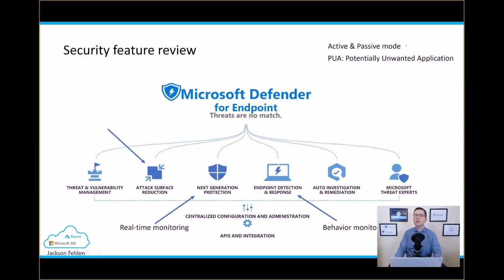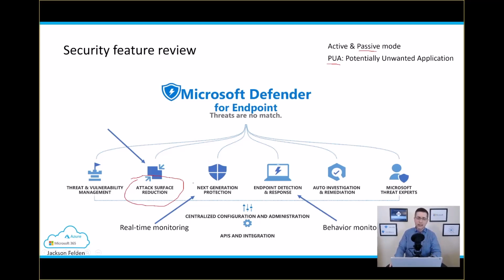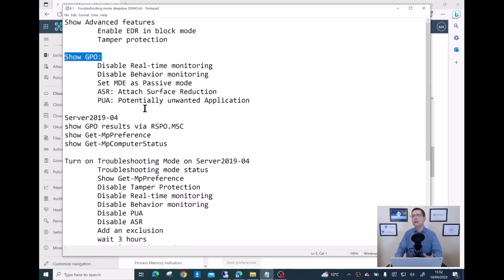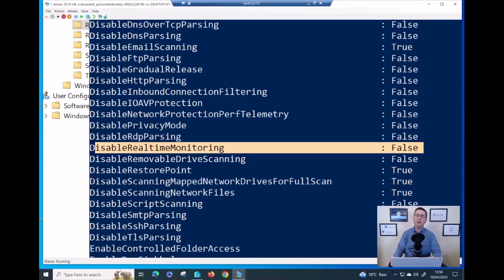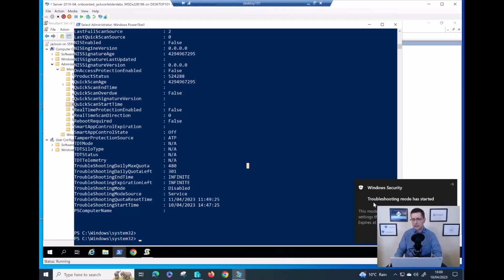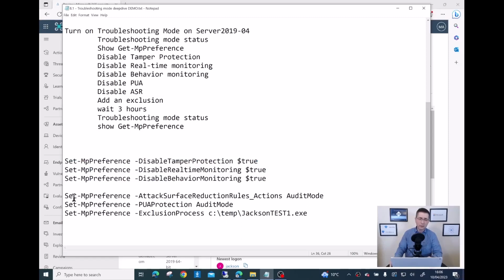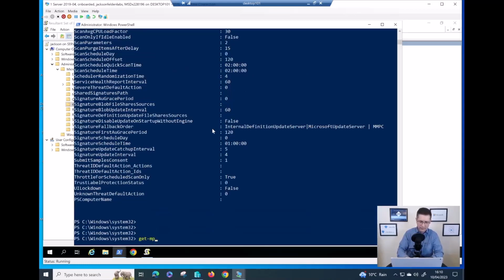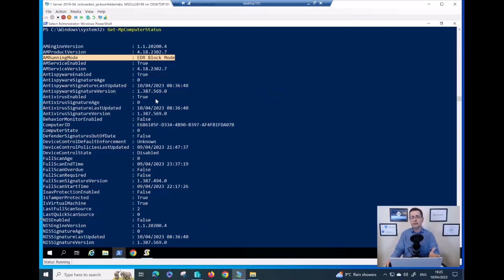8.1 Troubleshooting mode deep dive, MDE from Zero to Hero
Welcome to Microsoft Defender for Endpoint – From Zero to Hero, Module 8.1 Troubleshooting mode deep dive.

It can be challenging when trying to troubleshoot performance or other issues you might encounter when deploying MDE. Troubleshooting mode allows you temporarily “downgrade” critical security settings even if they are controlled by the organization policy (GPO, Configuration Manager, or Microsoft Endpoint Manager / Intune.

Before turning on troubleshooting mode you need to understand how tamper protection, real-time monitoring, behavior monitoring, active & passive modes, ASR and PUA work together.
In this video you will see the following:

1 - Security features review
-Tamper Protection
-Real-time monitoring
-Behavior monitoring
-Active vs Passive
-ASR: Attack Surface Reduction
-PUA: Potentially Unwanted Application
2 - Enabling troubleshooting mode
3 - Changing Settings
4 – Final considerations

***COURSE OUTLINE***
I have plans to record 20+ videos and the course outline is not set in stone. Below are the modules already available and the ones on the horizon:

 4.5 - Auto Onboarding via Defender for Cloud

7 - Integration with SIEM (Security Information and Event Management)

Thanks for supporting this project, I hope you enjoy and learn a lot
Jackson Felden